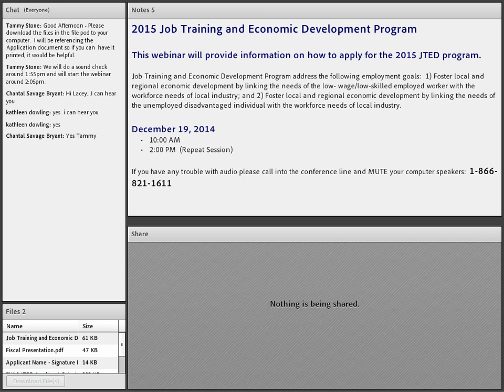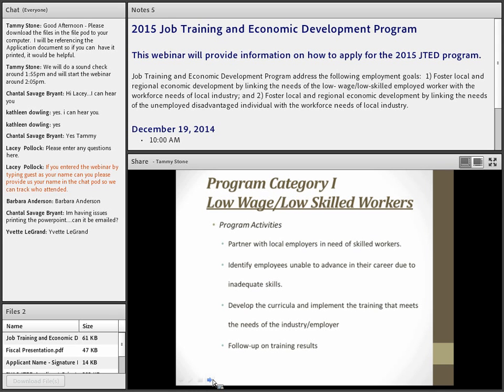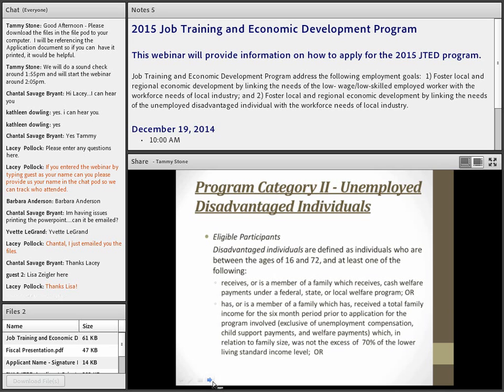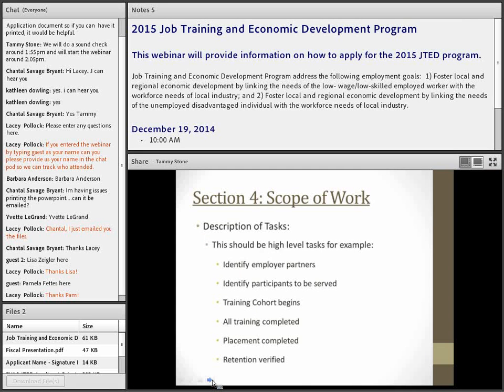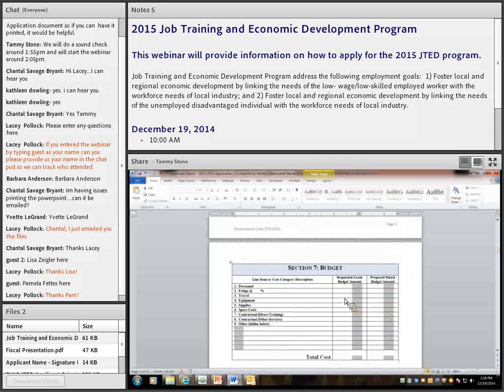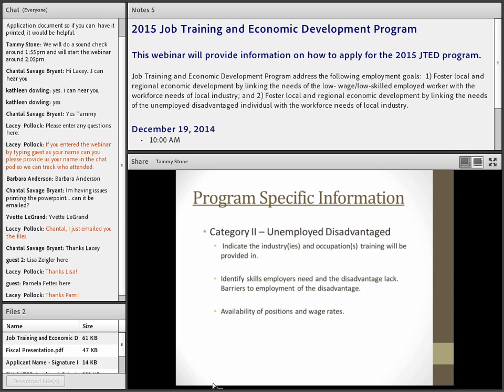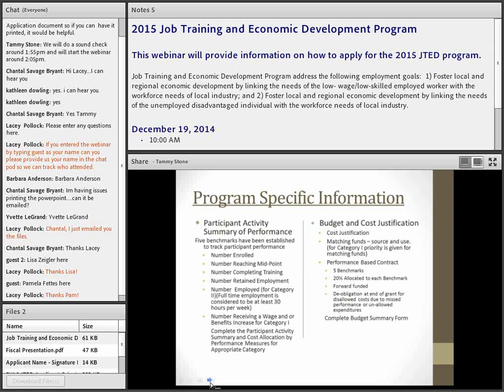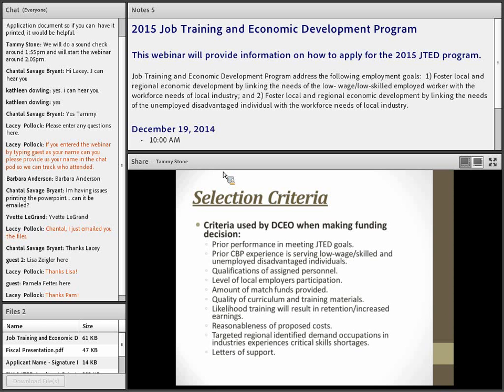Job Training and Economic Development JTED RFA Webinar - December 19, 2014